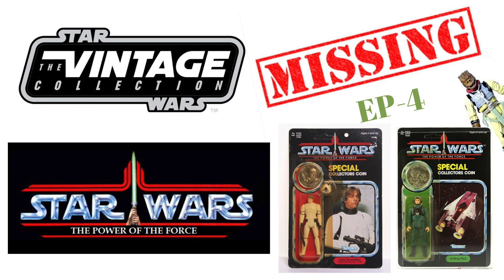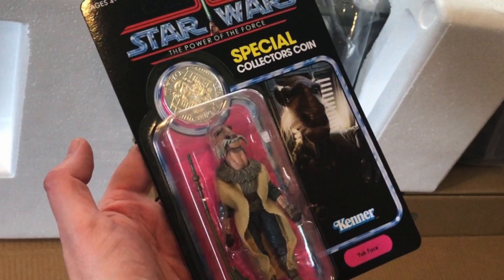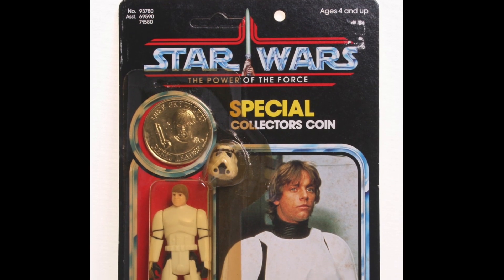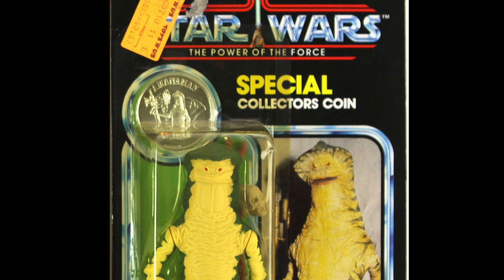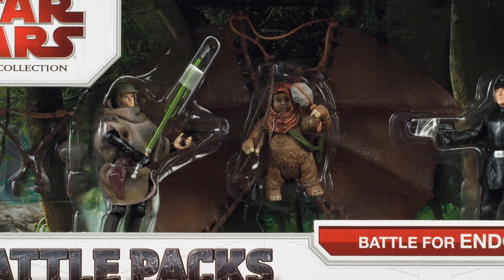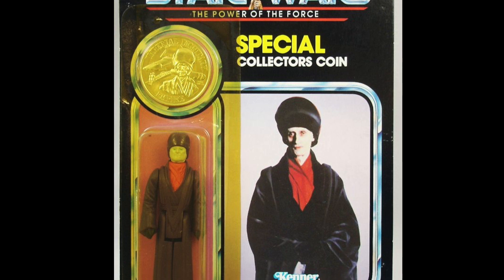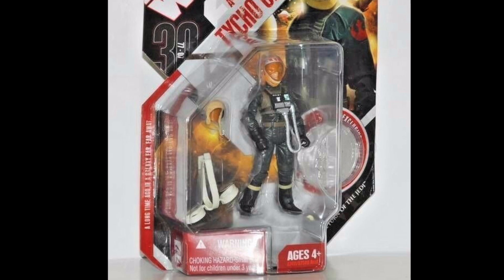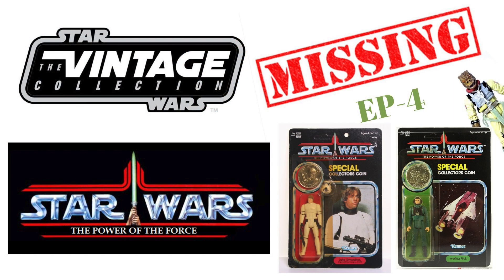Star Wars Vintage Collection Missing Figures & Card Backs Episode 4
Welcome to Episode 4 of the Star Wars Vintage Collection Missing Figures and Card Backs. In this episode we look at the figures released in the vintage Power of the Force line that are yet to be released by Hasbro in the modern Vintage Collection.

Some awesome figures in this video including Luke Skywalker in Stormtrooper Disguise, Amanaman, EV-9D9 and the A-Wing Pilot. Plus the remaining Ewoks Romba and Warok!